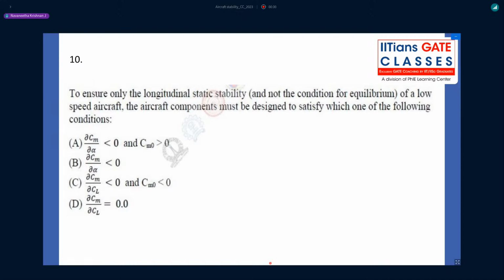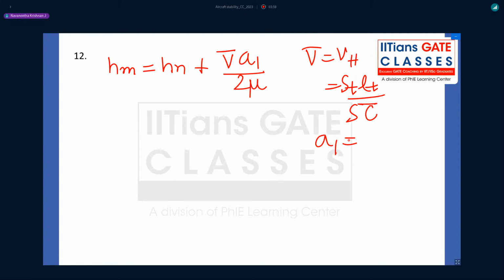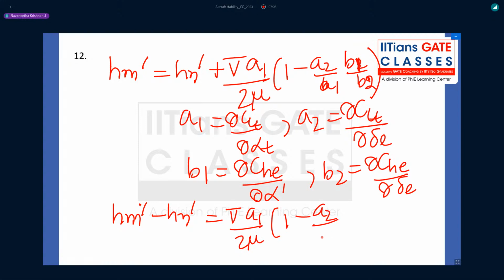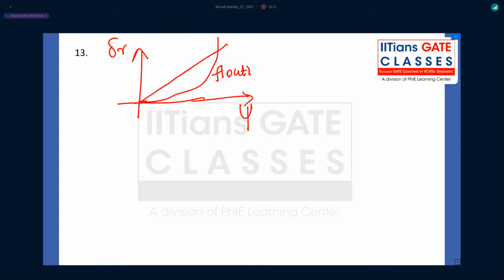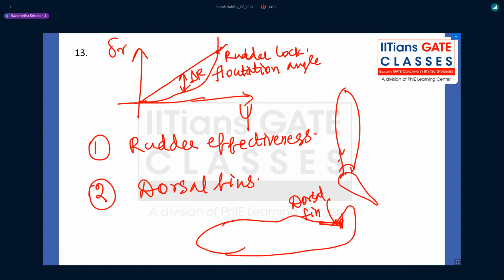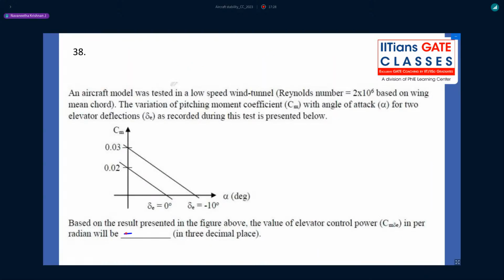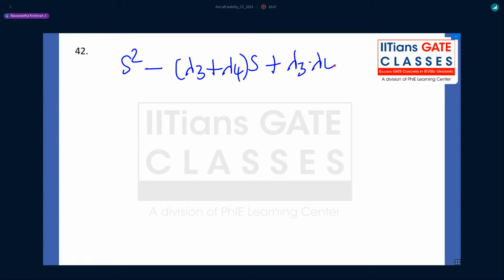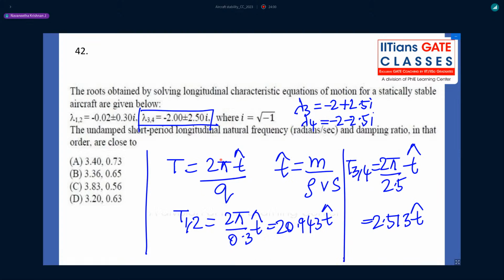GATE 2017 Aerospace Engineering Paper Solution | Flight Dynamics Part | GATE AE Online Lectures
✅Salient Features
Regards,
Team IGC

🏆 GATE Result 🏆